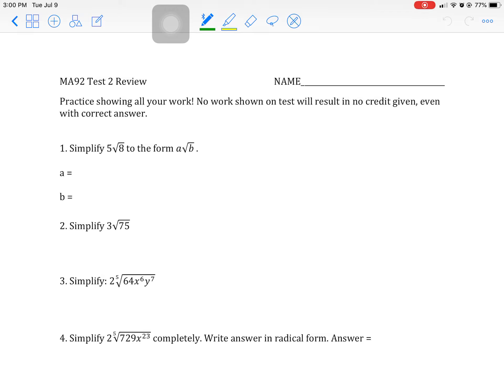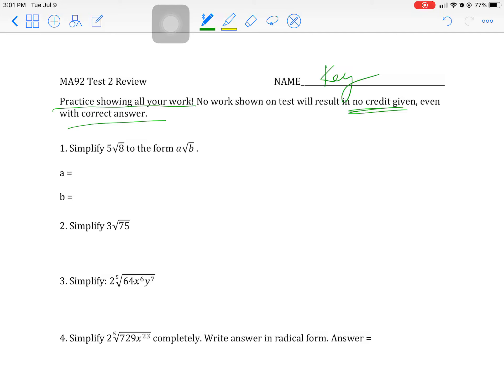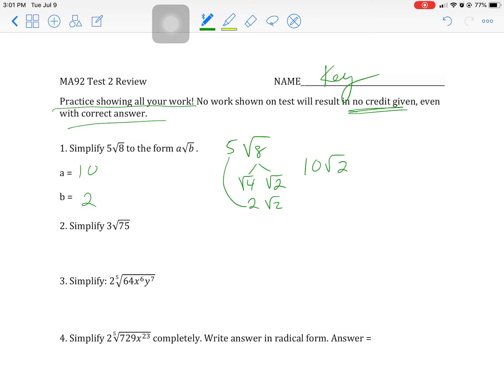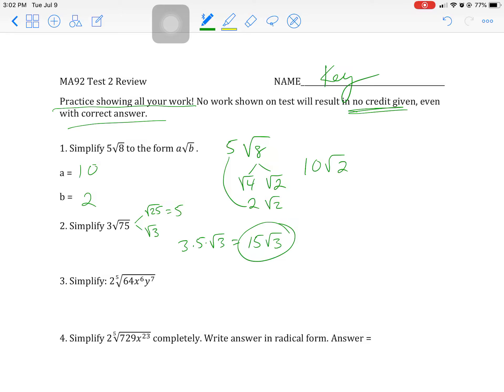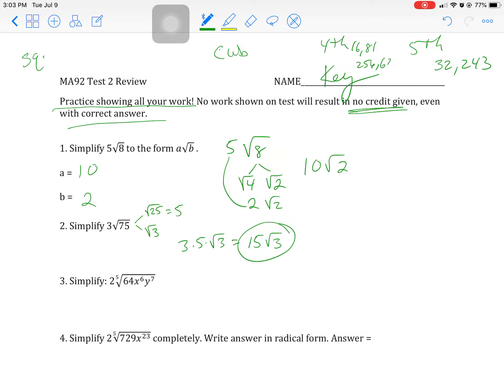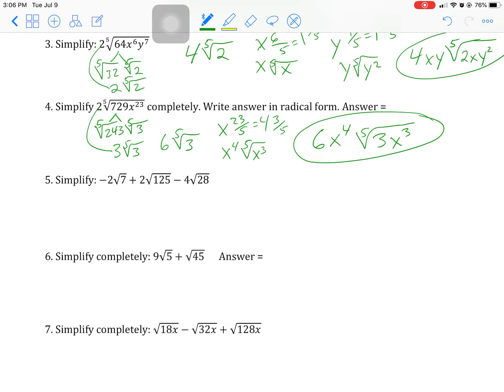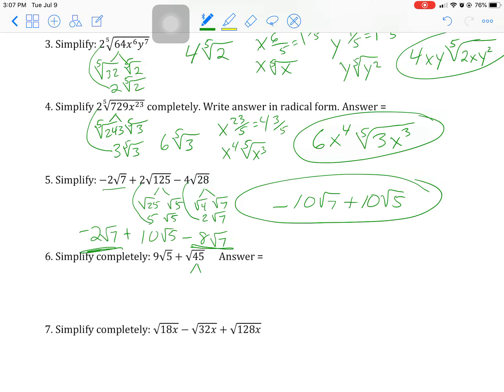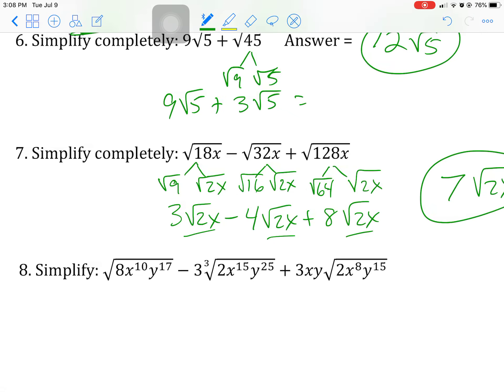MA92 Unit 2 Review (Test #3) #1-8